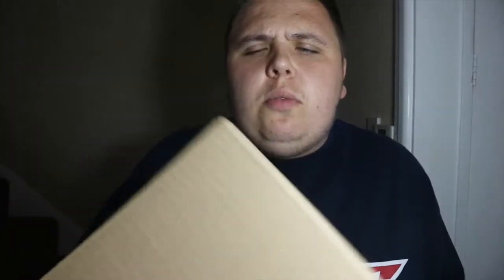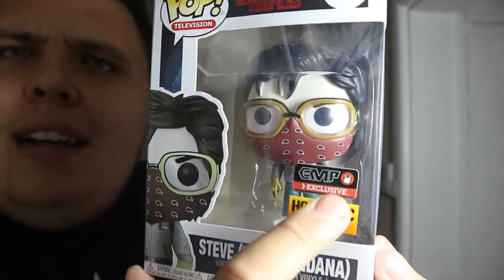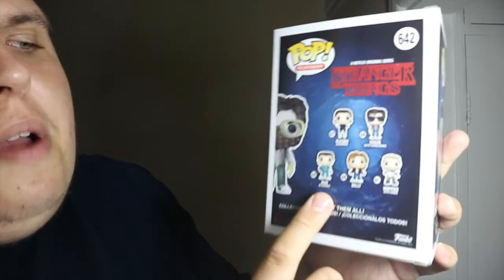Funko Pop EMP Unboxing July !!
Tell me what you think of the video in the comments below.

EMP is one of the best UK sellers of Funko Pops make sure you check them out.